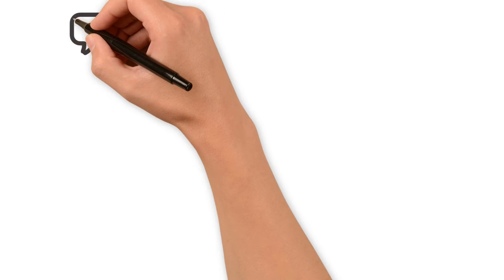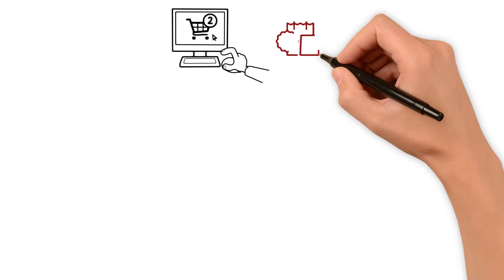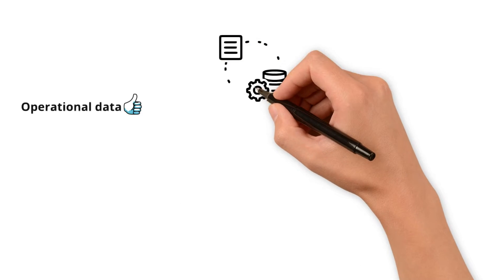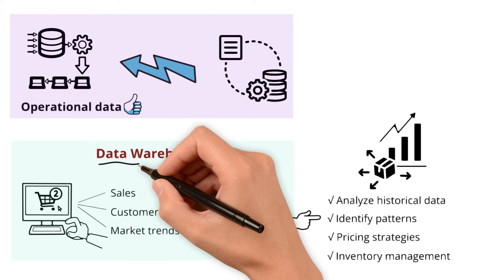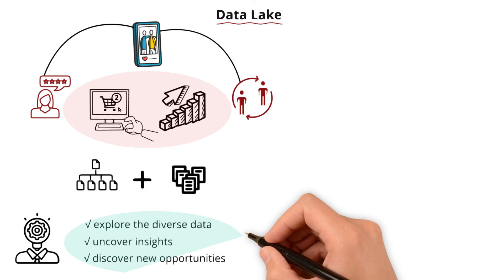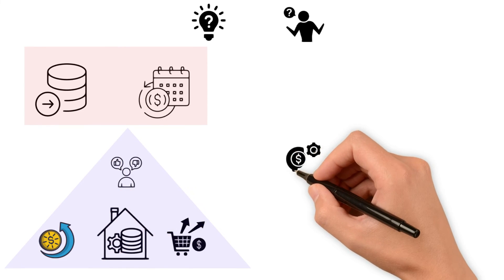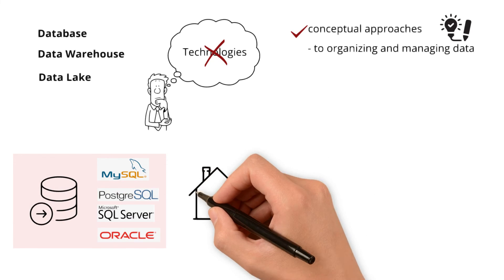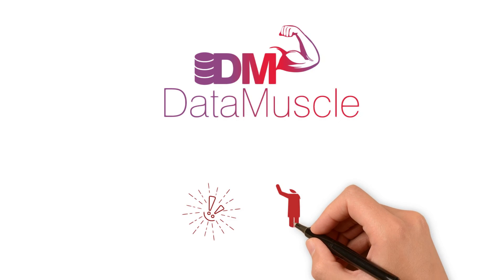🏭 Types of Data Stores | Database vs Data Warehouse vs Data Lake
🔓 Unlock the world of data storage with different types of Data Stores - Databases, Data Warehouses, & Data Lakes.

Key Stages Explored:
🔍 Commonalities and differences?
🚀 When to leverage each for optimal results?
🔗 Supporting technologies behind their implementation.